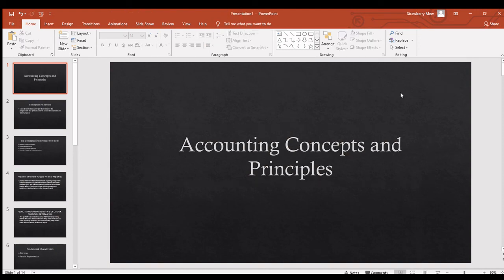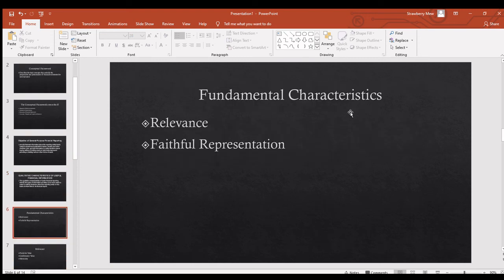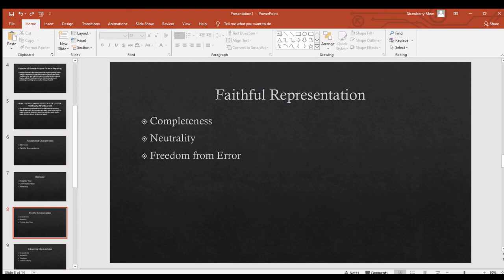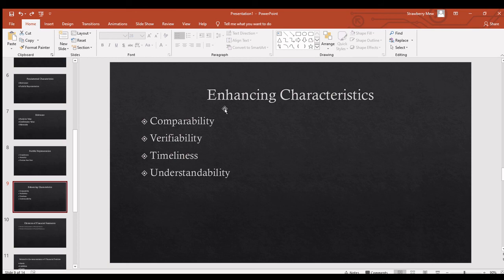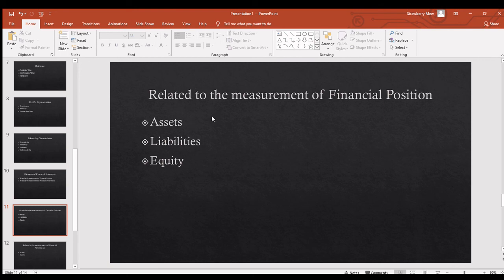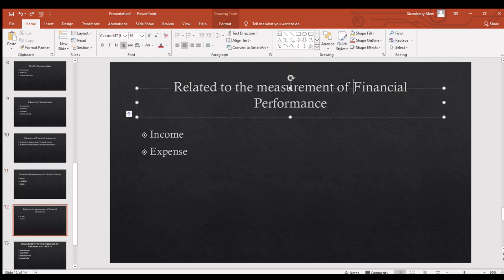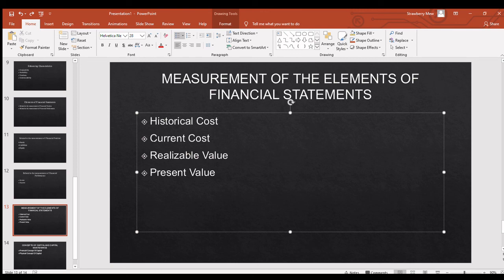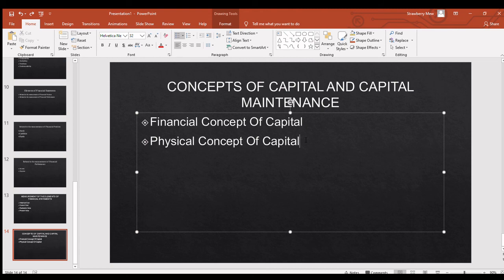Accounting Concepts and Principles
This video discusses the Conceptual Framework